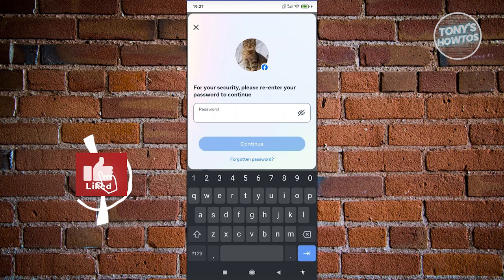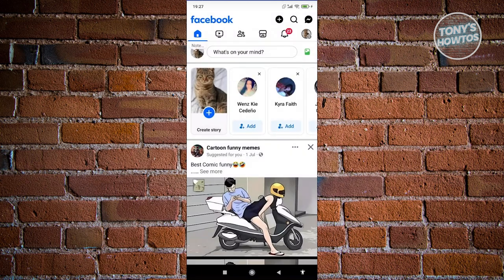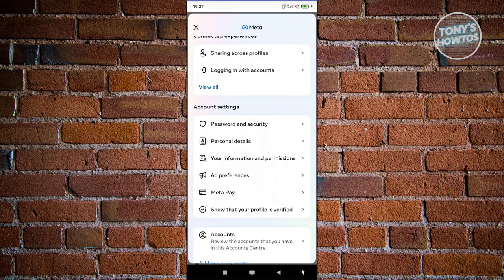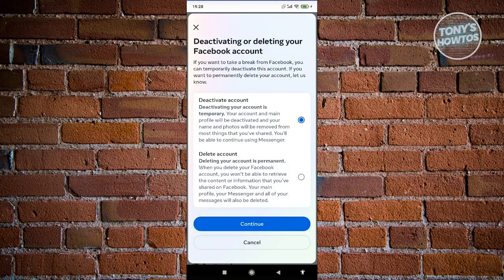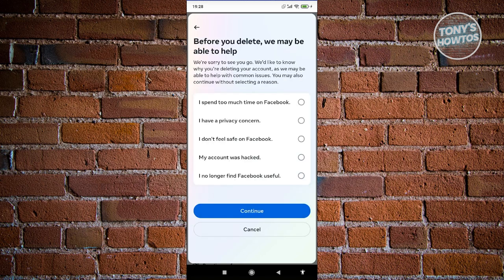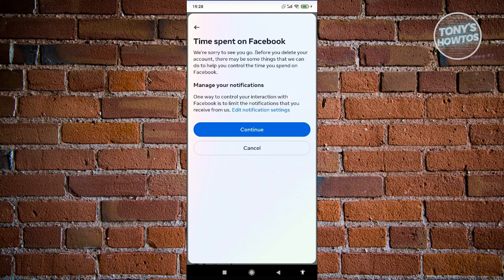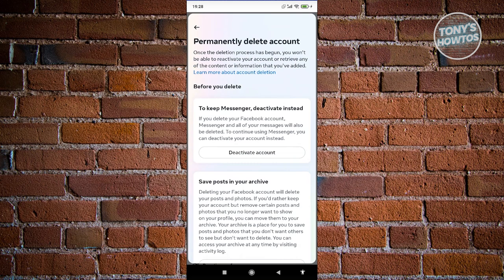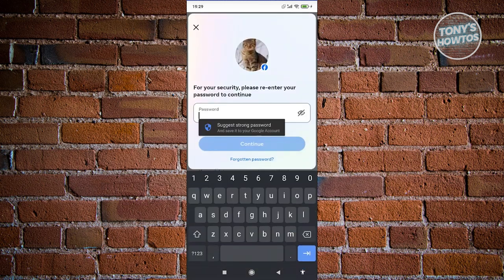How to Delete Facebook Account (2024)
In this video, I show you How to Delete Facebook Account in 2024. The quick and easy tutorial how to we delete facebook account permanently. Do you want to know step by step how we delete your facebook account permanently in 2024? Yes? Great!